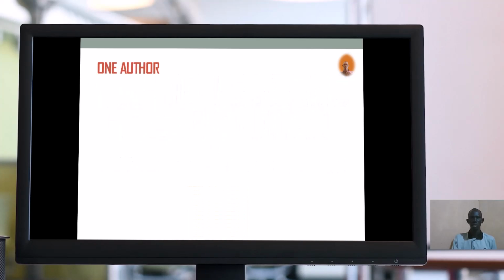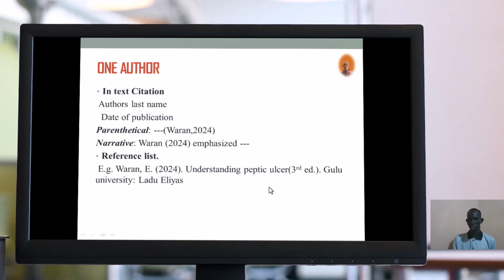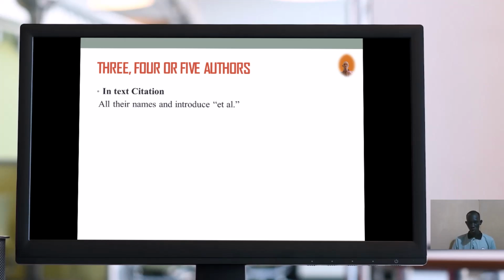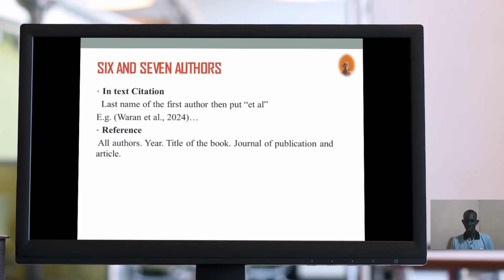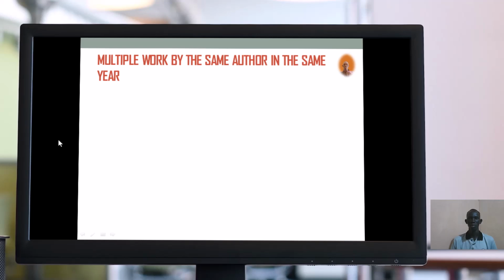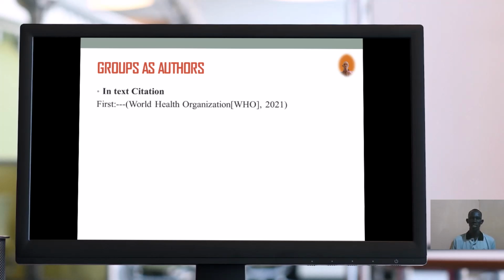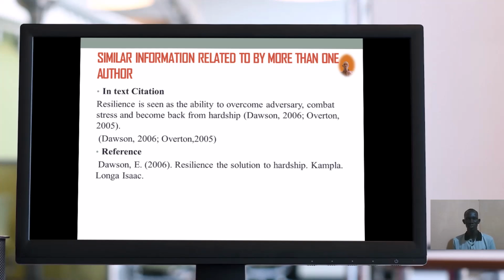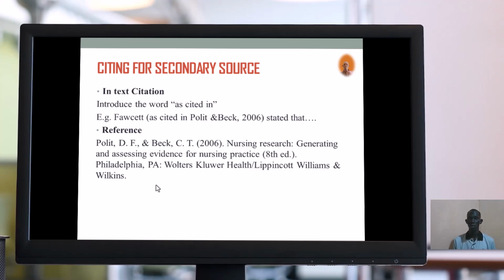Citation Made Easy: How to Properly Cite Information in Your Work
Citations play a crucial role in research, academic writing, and content creation by giving proper credit to original sources. In this video, we’ll explore what citations are, why they matter, and the different types, such as APA, MLA, and Chicago styles. Whether you're a student, researcher, or content creator, understanding how to cite sources correctly helps maintain credibility and avoid plagiarism.

📌 Topics Covered: How to cite for
✔️ one and two authors
✔️ three, four and five
✔️six, seven and above and for group of authors
✔️ Similar source and multiple work done by one author